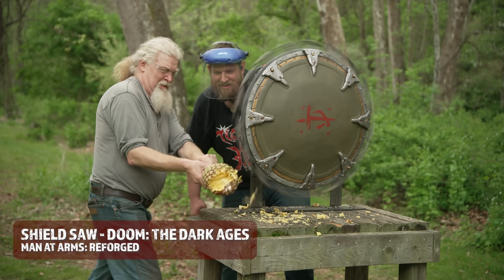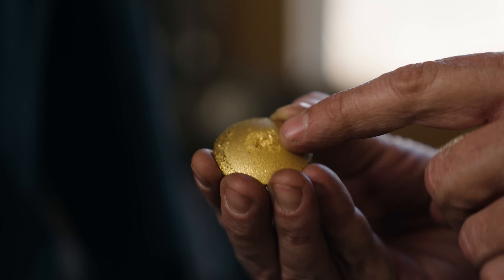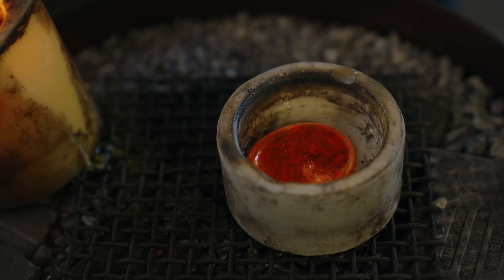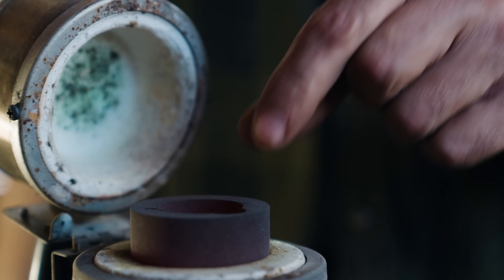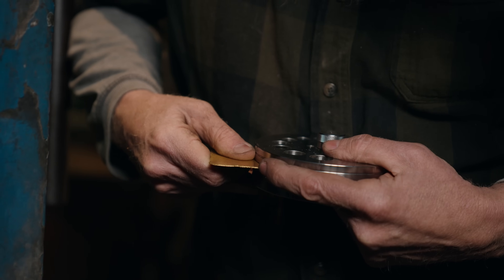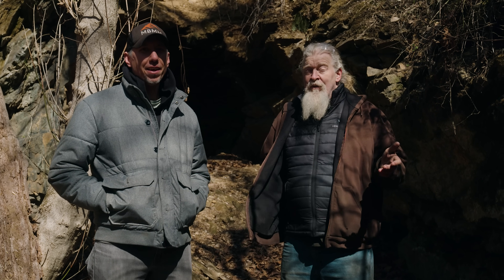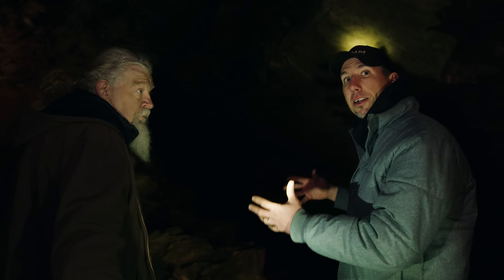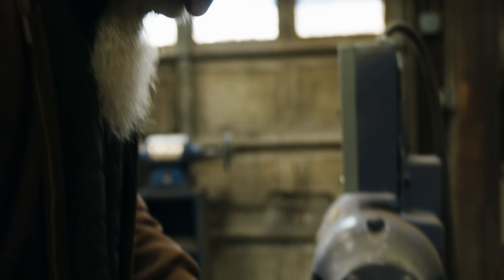Gold mine to minted treasure!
Join Jason from Mt Baker Mining and Metal as he teams up with Kerry from Baltimore Knife and Sword for an exciting experiment! They're diving into the world of melting metal, specifically focusing on gold found in a mine, using a specialized melting furnace. Witness the process of forging as they explore whether they can turn this precious metal into treasure you can buy.

0:00 - Introduction with Jason from Mount Baker Mining and Metals
0:36 - How the Project Came to Life & Process Overview
1:58 - Reveal of Jason's Gold Bullion
2:54 - Consolidating Gold with Cross Peen Hammer
4:08 - Re-Melting and Annealing Gold Button.
5:27 - Second Attempt at Consolidating Gold & Re-Melting in the Electromelt Crucible
7:38 - Softening Gold with a Torch Before Thinning on Rolling Mill
9:19 - Project Update & Beginning of Coining Process
10:30 - Engraving Stamping Dye Using a Fiber Laser
11:33 - A Quick Stop at Local Landmarks on the Way to Visit A Nearby Mine
11:54 - A Brief History of Copper Mining In Maryland
12:51 - What Jason Looks for When Surveying Mines
13:52 - Exploring an Old Copper Mine
15:16 - Part 2 of Coining Process: Stamping Designs onto the Gold Coins
17:03 - Polishing Gold Coins
17:38 - Final Reveal of Gold Coins & Outro